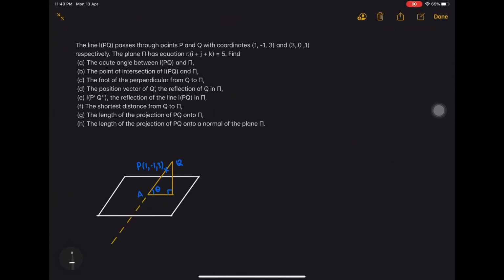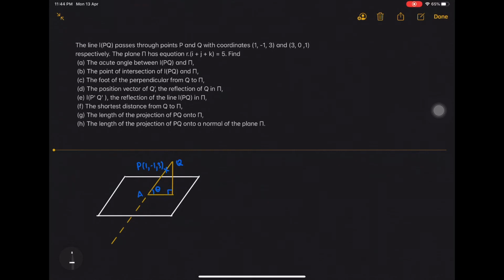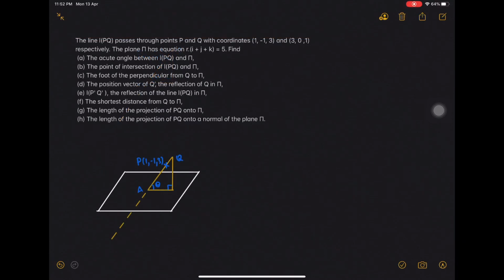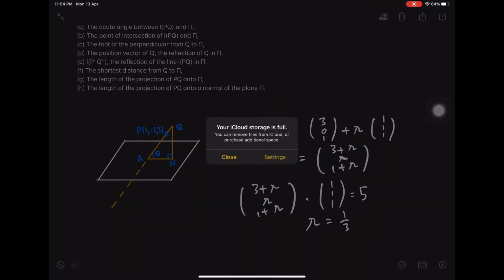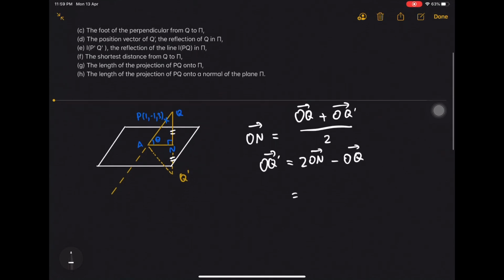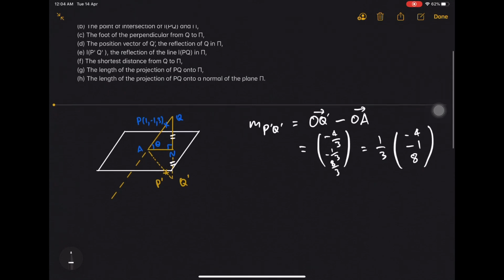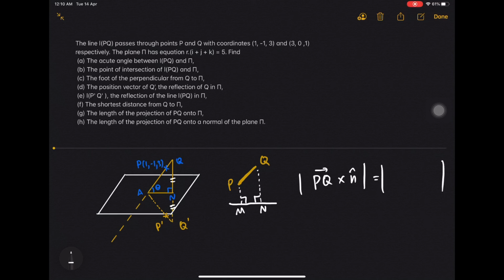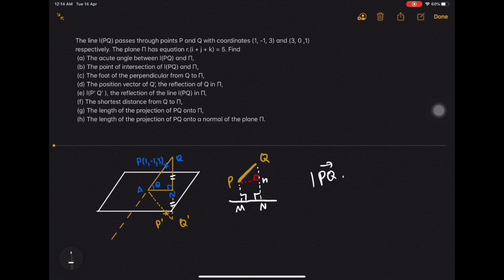How to do questions involving a plane and a line? (Vector II Type C - College Questions)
How to solve questions involving a plane and a line? (EXPLAINED). Clearing your doubts and misconceptions! Tips and Tricks on what to take note of and how to reduce carelessness and improved understanding!

Now that you understand the theory, you have to put it in good use. This topic is tested in GCE A Level every single year so you must really master this topic to secure all the marks!

To help you with that, we have developed in-house designed materials to answer to every different types of question that A Level may test you on.

Look forward to more videos for PSLE, O LEVEL, N LEVEL & A LEVEL content!